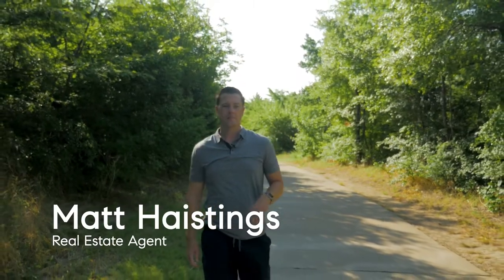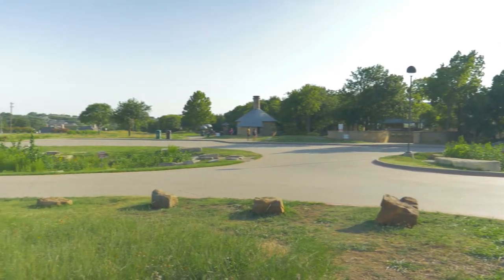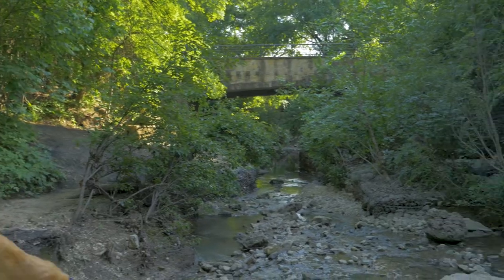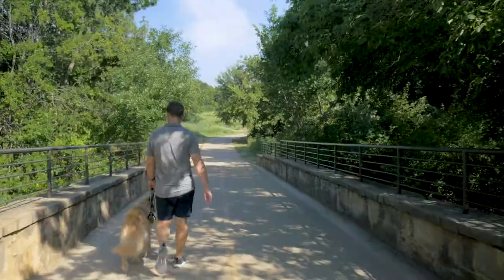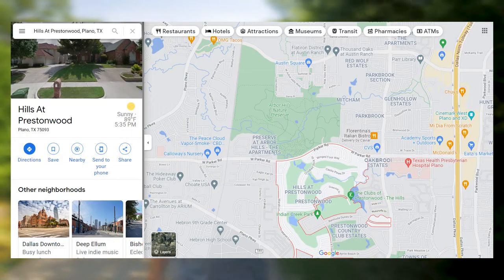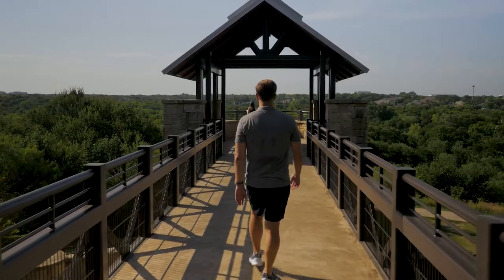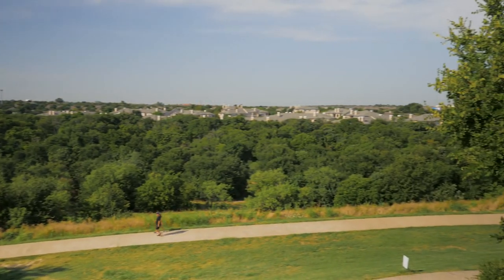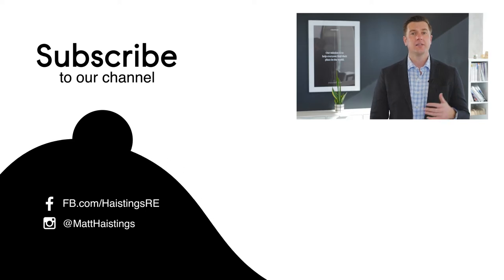Arbor Hills Nature Preserve - Matt's Plano Favorites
Today we're going to take a tour of Arbor Hills Nature Preserve. Arbor Hills is an awesome nature preserve and one of my favorite spots in Plano. In this video, we'll tour the park and of course talk about the local real estate surrounding Arbor Hills!

0:00  Intro
0:16  Arbor Hills Overview
0:32  Outer loop Trail
0:50  Seasonal Park
1:32  Arbor Hills Real Estate
2:31  Observation Tower
3:04  Outro

Matt Haistings is an experienced real estate professional in Plano, Texas with over six years of experience. He has helped over 100 families and has ranked as the best of Zillow. The Haistings Real Estate Group is focused on making the home-selling or buying process as seamless and stress-free as possible.  Learn more about the Haistings Group team